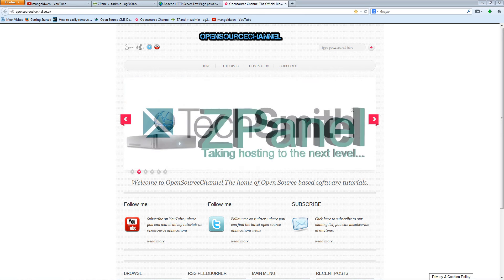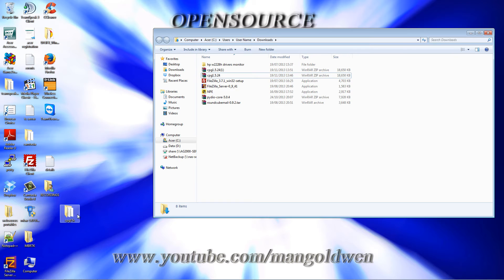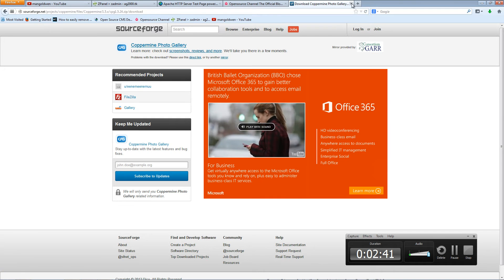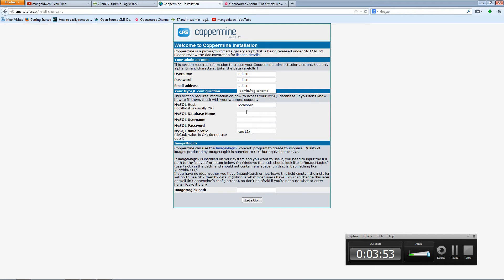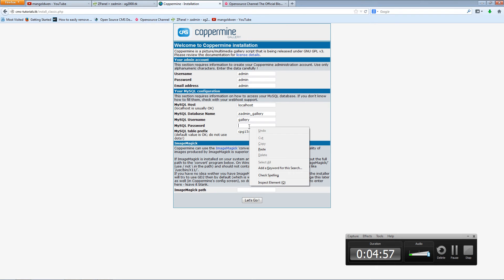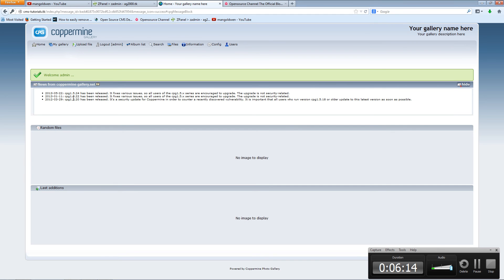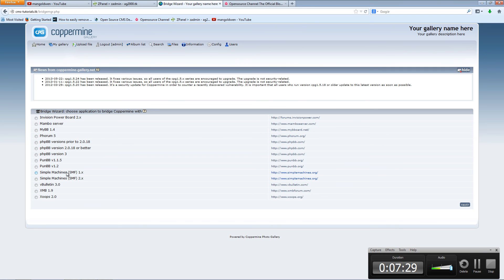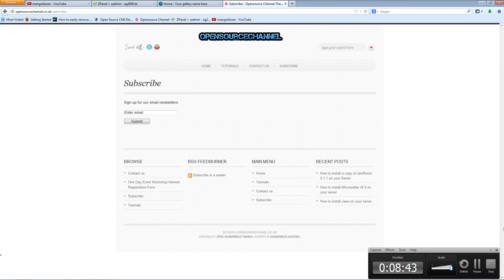How to install Coppermine Gallery on your server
Coppermine is free software and is being released under the GNU GPL license. It is encouraged that you make modifications to its source. We encourage you to share changes you make to Coppermine to enhance its functionality and direct your friends to download Coppermine. More details can be found within the license file distributed along with Coppermine or on our community.